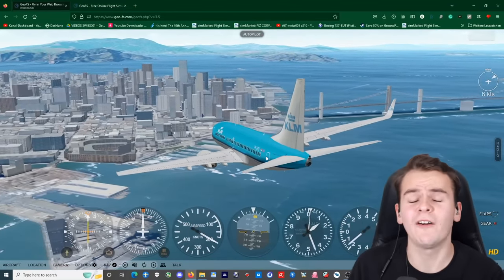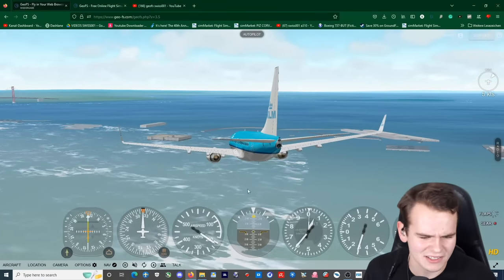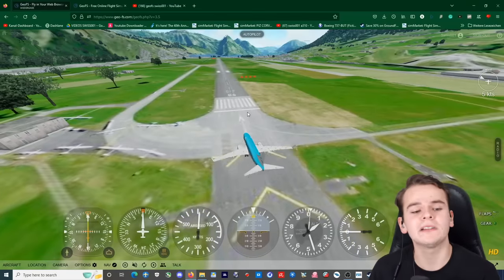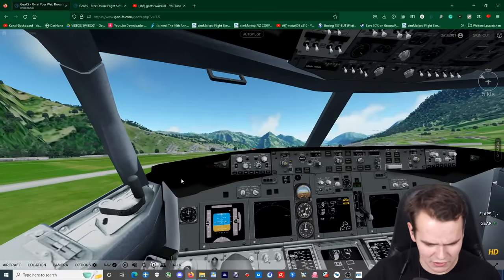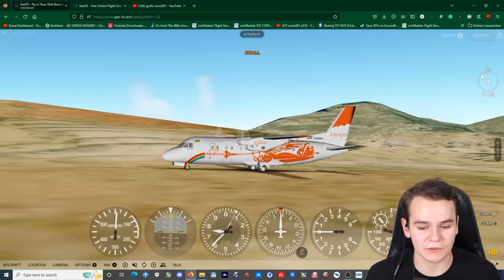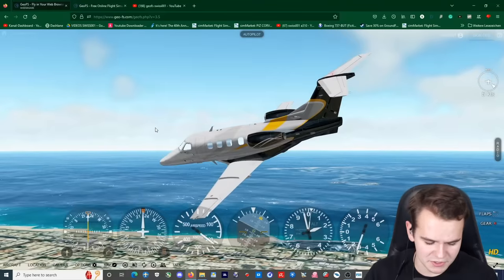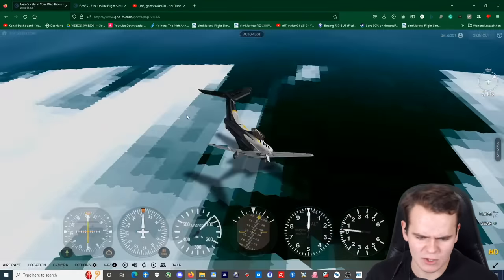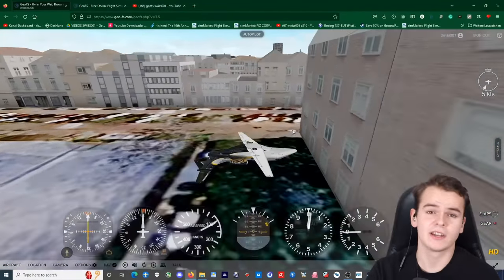I Can't BELIEVE This Flight Simulator Runs In A BROWSER - GeoFS UPDATE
PC:
16" MacBookPro for editing.

©Swiss001 2021